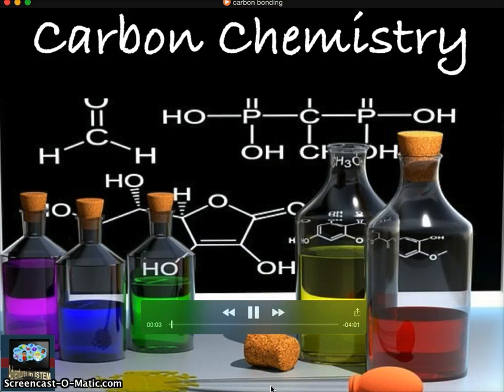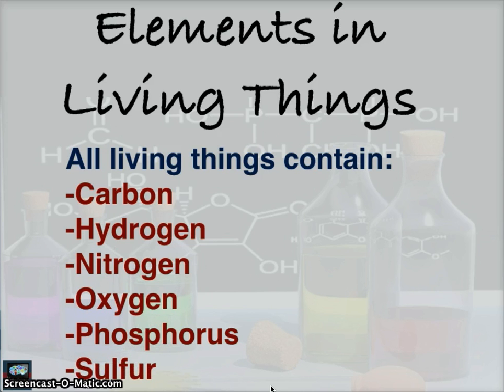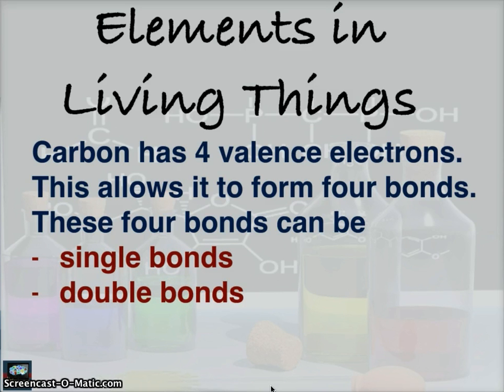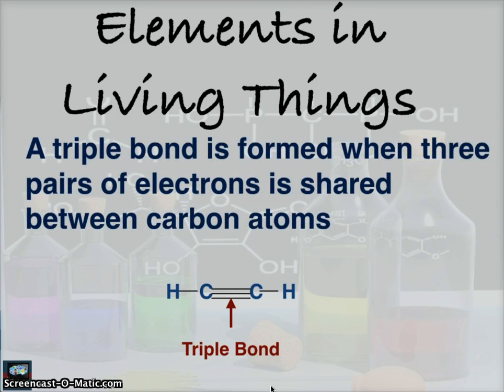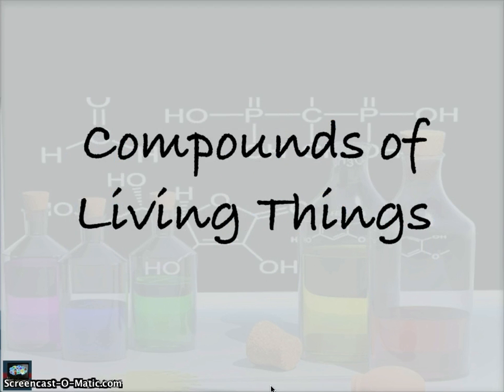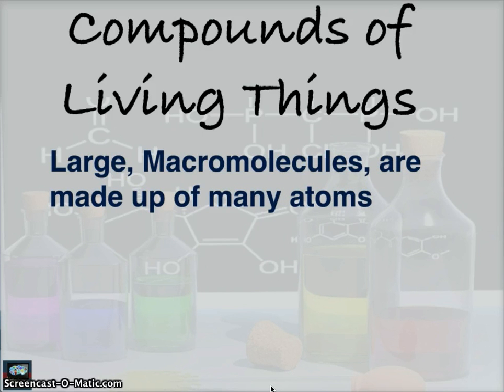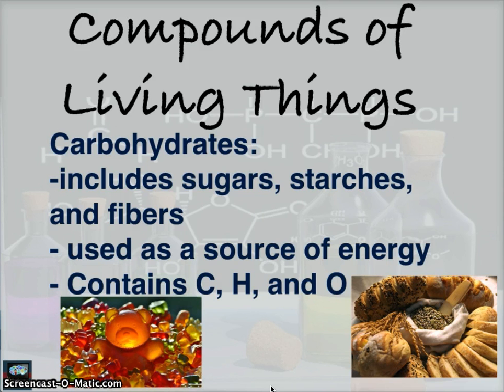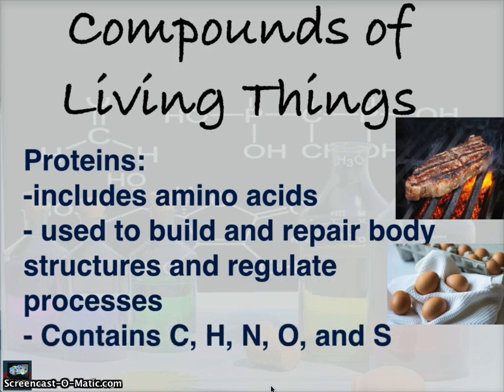carbon bonding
This video explains how carbon bonds and the compounds found in living things